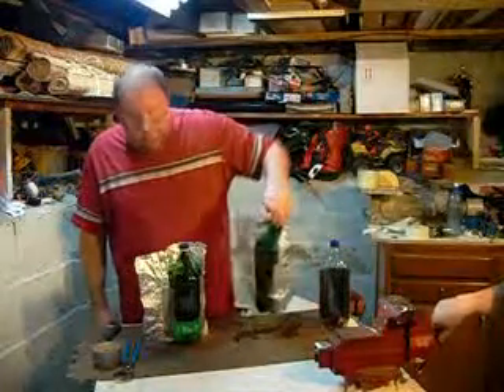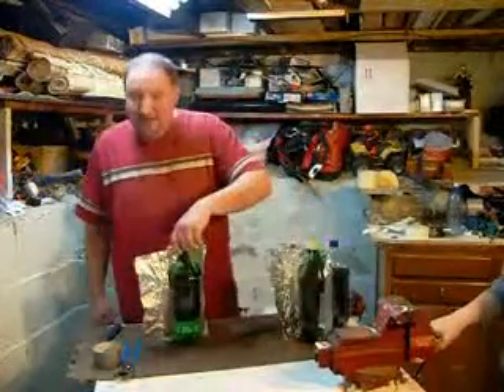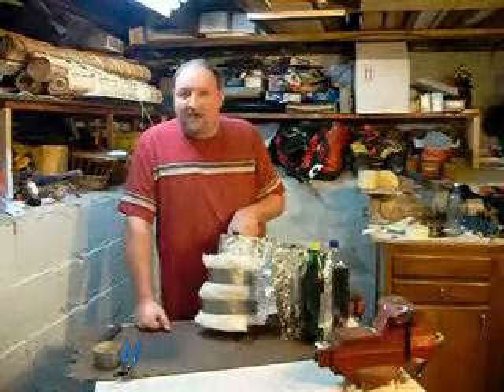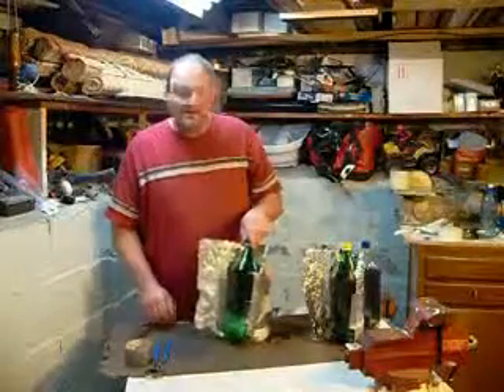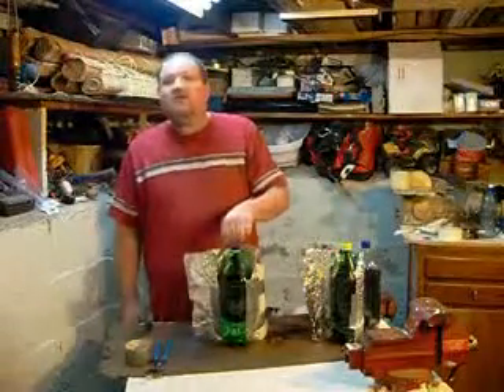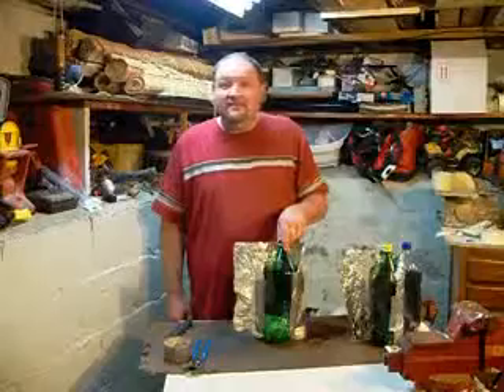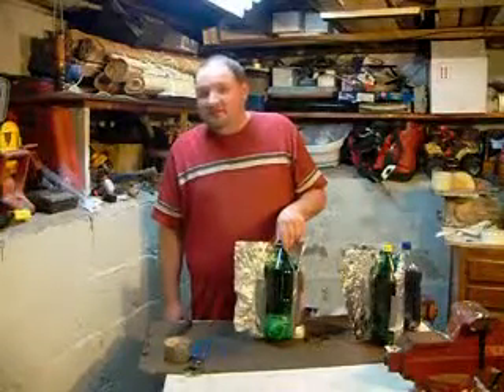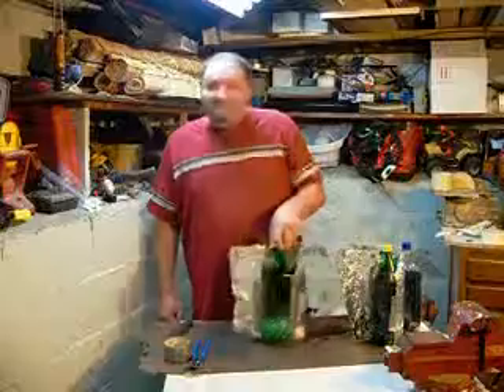Solar bottles with Spacey and Becca PT3 my bottles